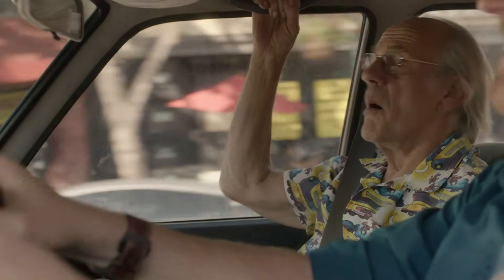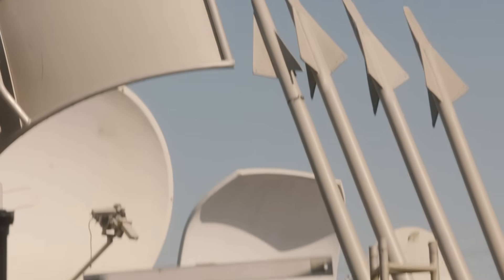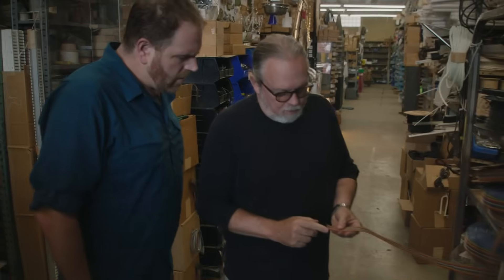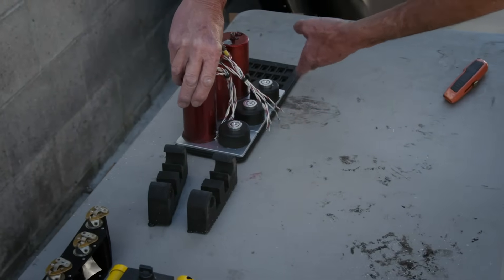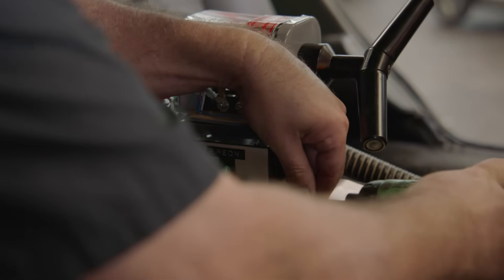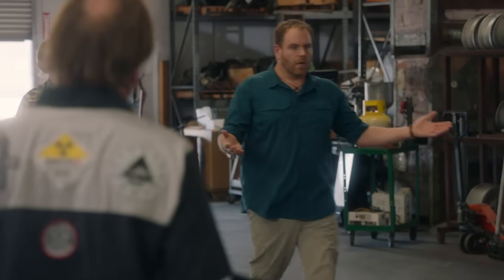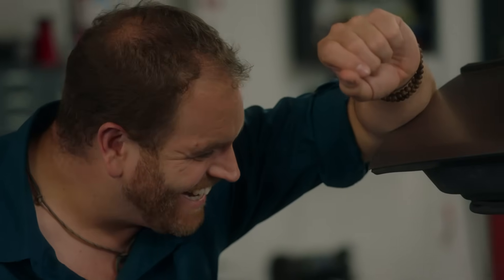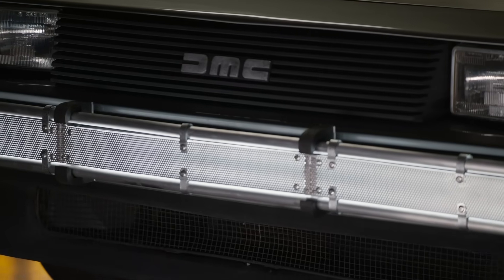How to Build The DeLorean Time Machine (Feat. Christopher Lloyd) | Expedition Back To The Future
During their search for the original DeLorean, Josh Gates and Christopher Lloyd build a time machine and introduce it to Michael J. Fox.

🇬🇧 Catch full episodes of your favourite Discovery Channel shows on discovery+